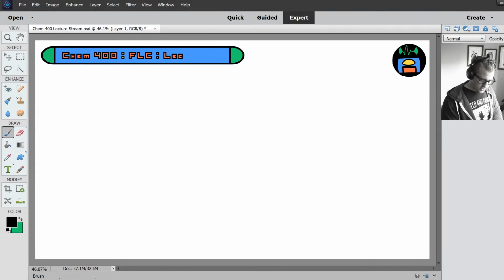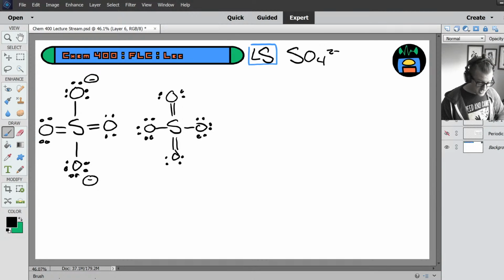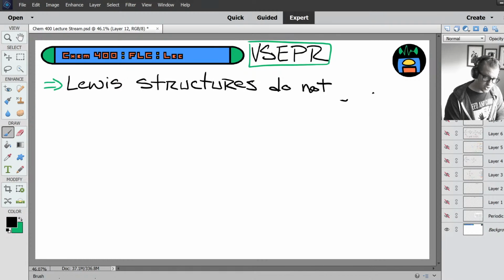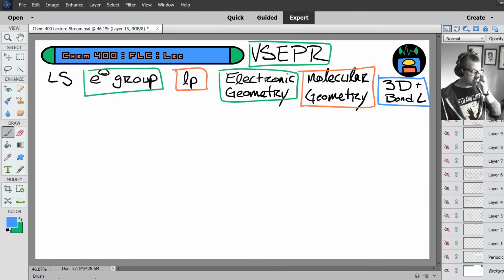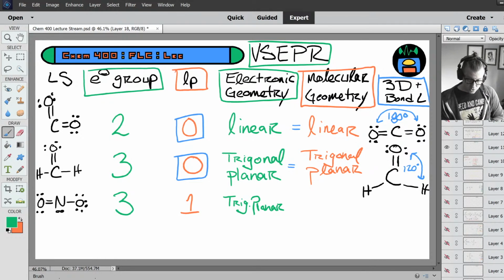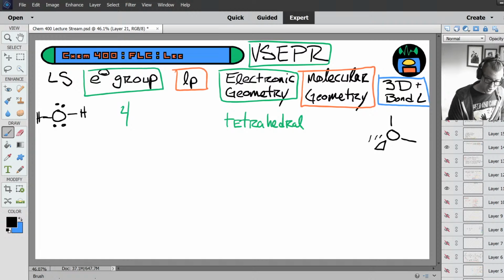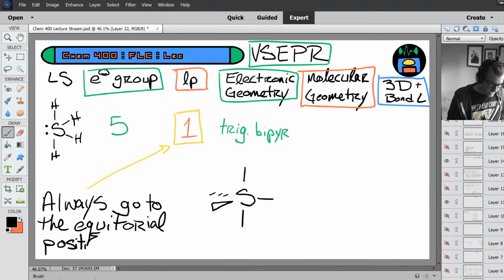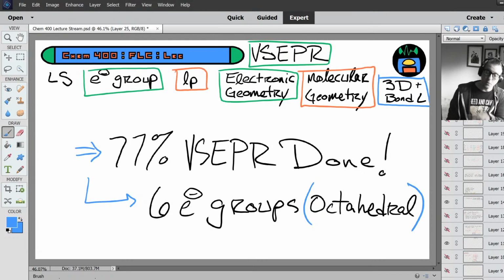Chem 400 Lecture 23 - Chapter 9 - 11/18/20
Chapter 9 up here! Three-track hip hop Mixtape coming attcha

•Intro (0:00)
•Lewis Structure: Sulfate (2:01)
•Lewis Structure: Nitrate (16:09)
•The Downside to Lewis Structures (21:52)
•Valence Shell Electron Pair Repulsion (VSEPR) Theory  (29:06)
•How to determine the Molecular Geometry, 3D Representation & Bond Angle (32:32)
•VSEPR - Linear: Carbon Dioxide (38:50)
•VSEPR - Trigonal Planar: Formaldehyde (41:14)
•VSEPR - Bent: Nitrite (44:00)
•VSEPR - Tetrahedral: Carbon Tetrahydride (48:55)
•VSEPR - Trigonal Pyramidal: Nitrogen Trihydride (50:53)
•VSEPR - Bent: Water (54:32)
•VSEPR - Trigonal Bipyramidal: Phosphorus Pentahydride (57:51)
•VSEPR - See Saw: Sulfur Tetrahydride (1:03:28)
•VSEPR - T-Shaped: Chlorine Trihydride (1:10:15)
•VSEPR - Linear: Triiodide Ion (1:13:01)